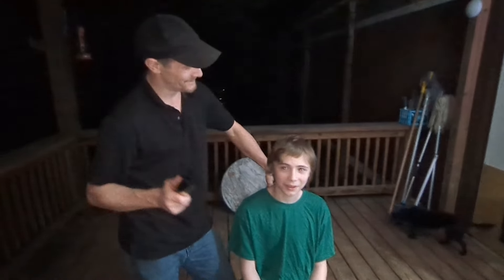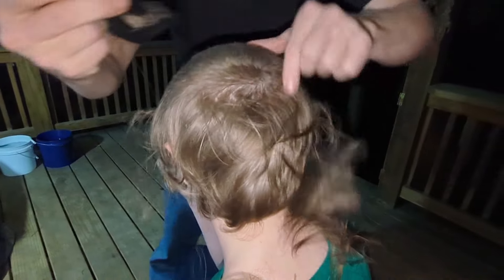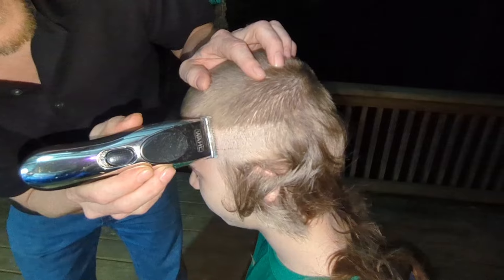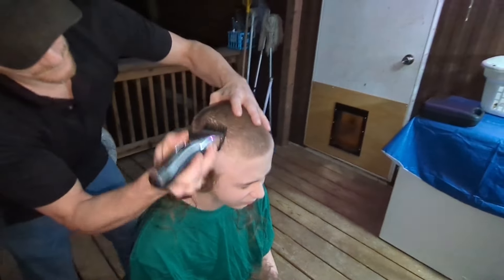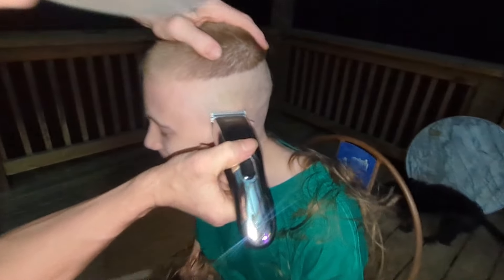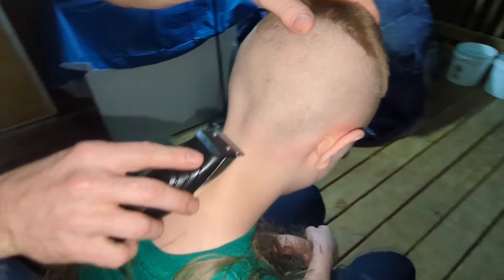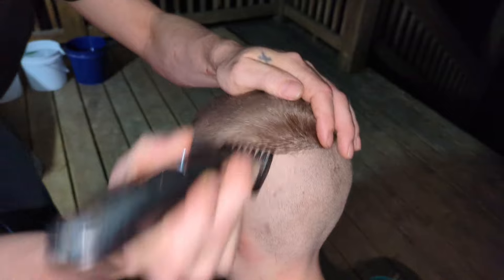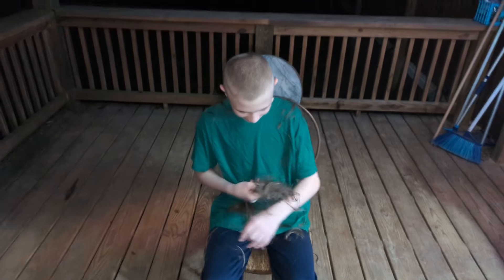How to give a High and Tight, Military style Fade, fast hair cut. Buzz cut. 3,2,0. Tyler's fresh.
Tyler surprised me and asked for a haircut.  It was about time.  Also I found lost civilization using Google earth